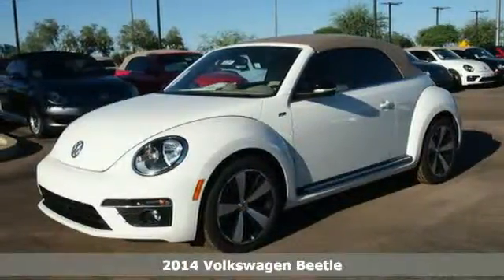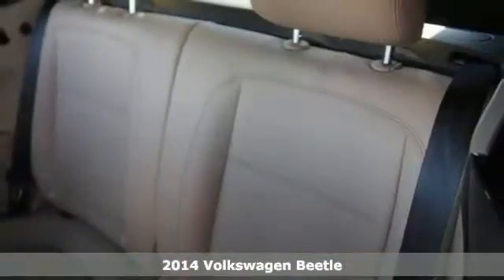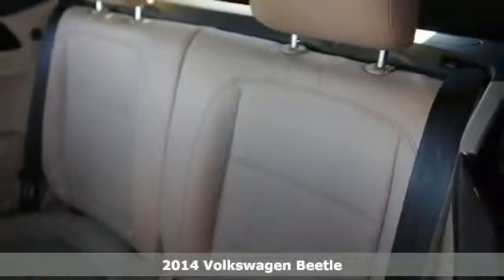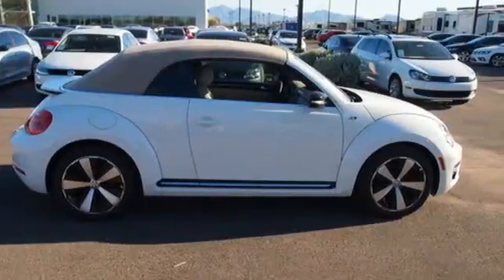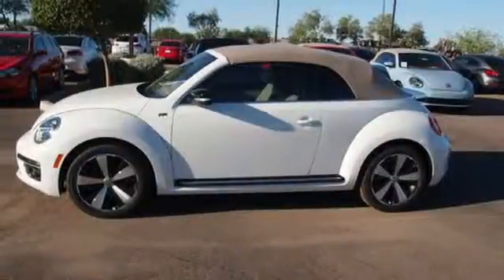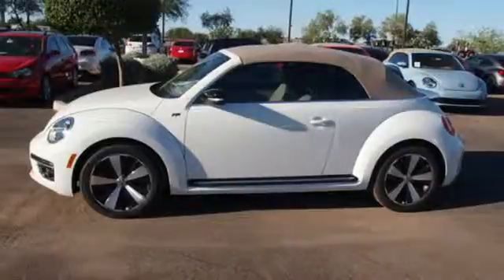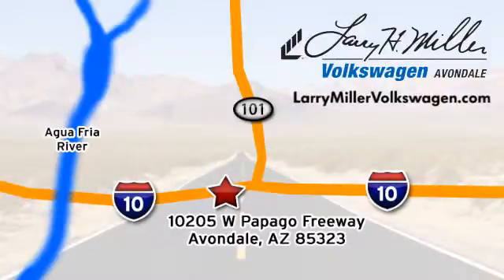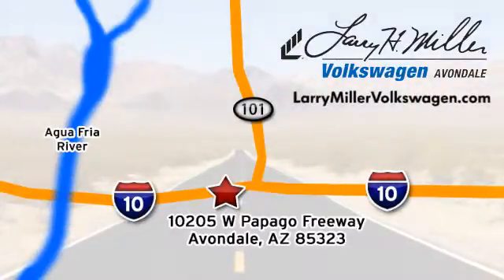2014 Volkswagen Beetle Avondale, Phoenix, AZ #41261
Year: 2014
Make: Volkswagen
Model: Beetle
Trim: R-Line
Engine: 2l 4 Cyl. Turbocharged
Transmission: FWD Dual Shift Gearbox
Stock #: 41261
VIN: 3VW7S7ATXEM802065

Address:
10205 Papago Fwy